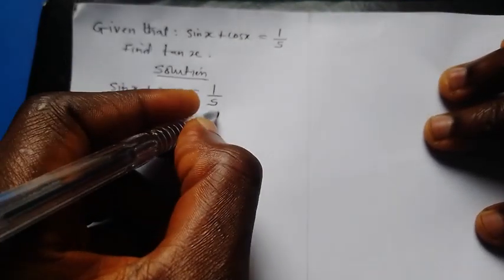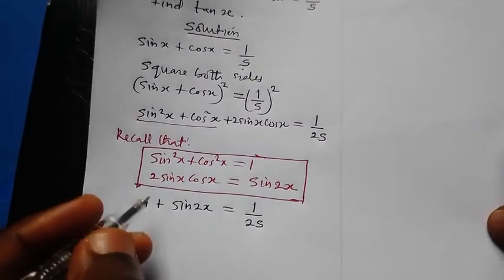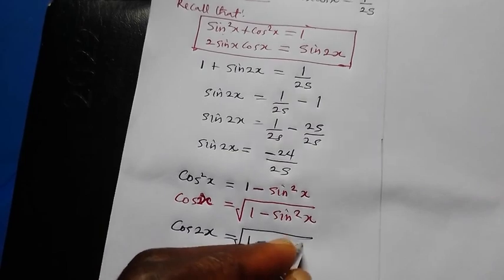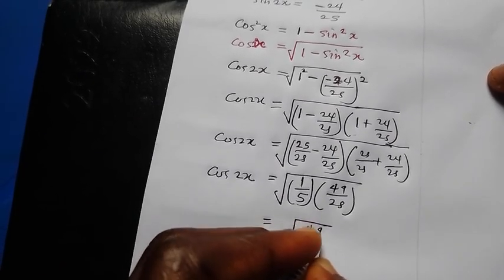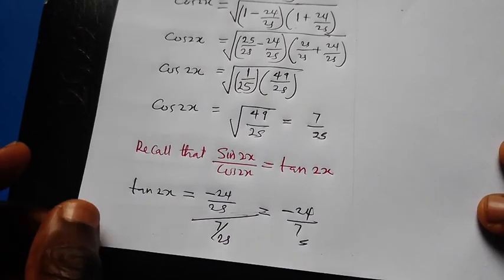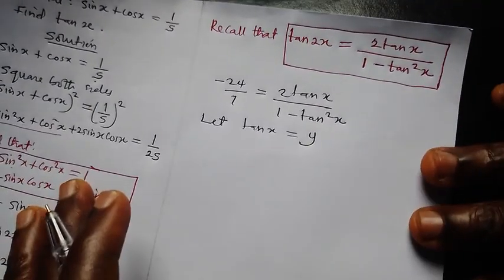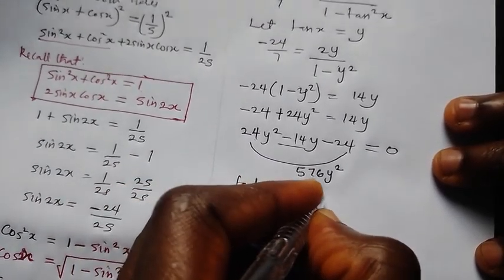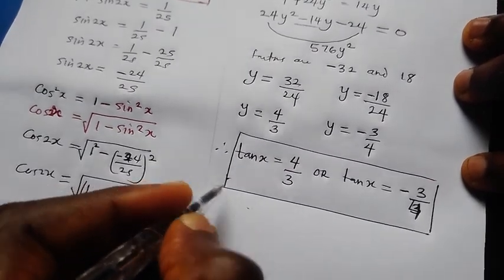The value of tanx given that sinx + cos = 1/5 | Trigonometric identities